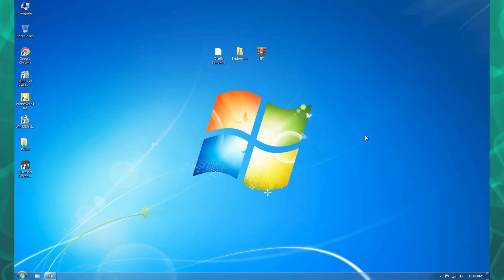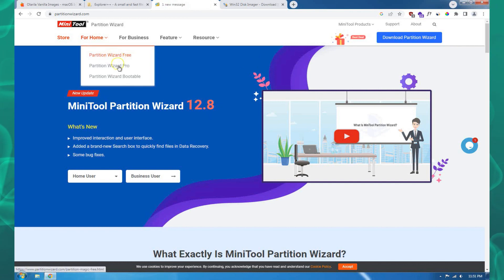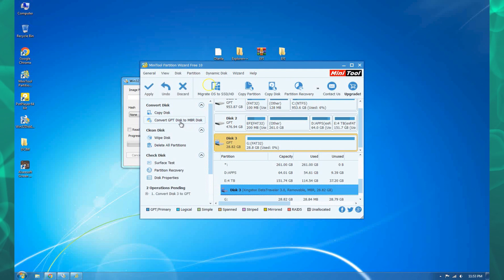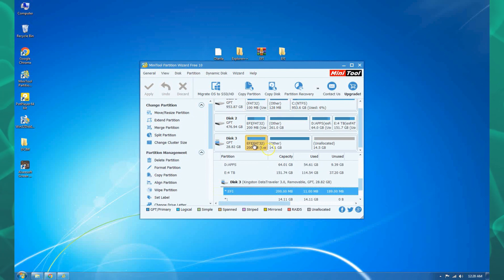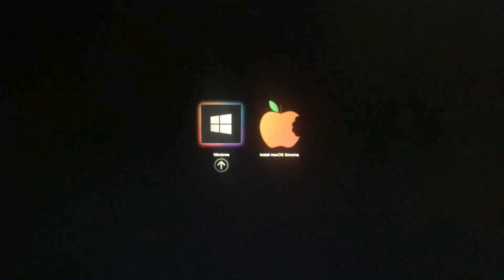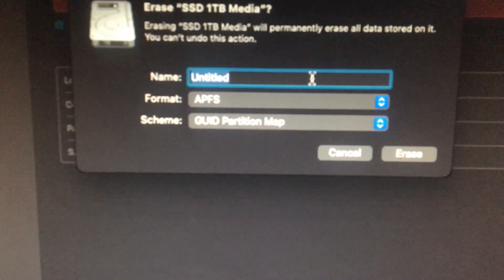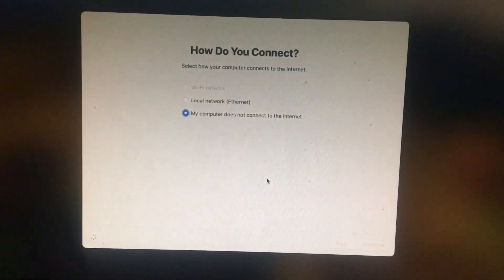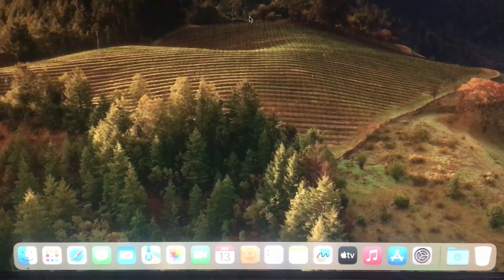Guide: Install macOS Sonoma on Supported Intel Windows PC | Opencore Hackintosh 2024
Installation Process on macOS Sonoma 14.1.1 on a non-supported Windows PC.
Requirements:
macOS Sonoma:
Explorer ++:
Minitool Partition: